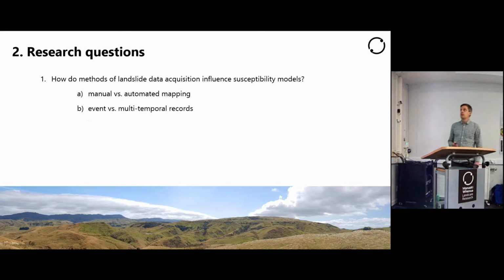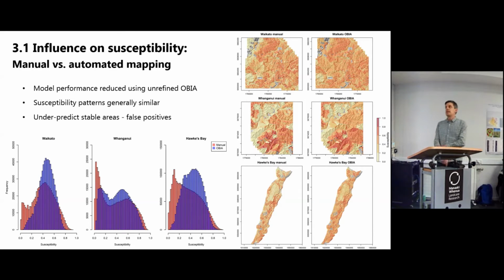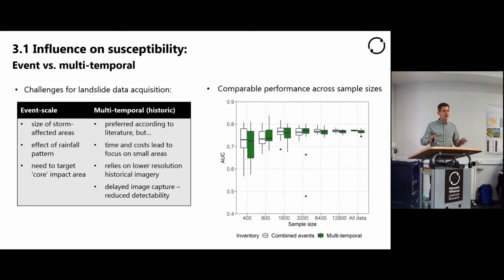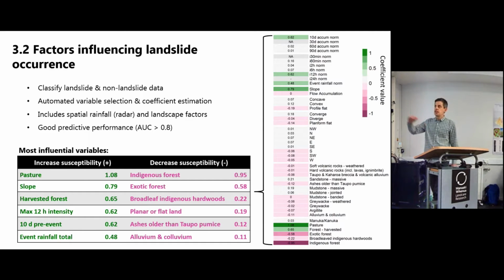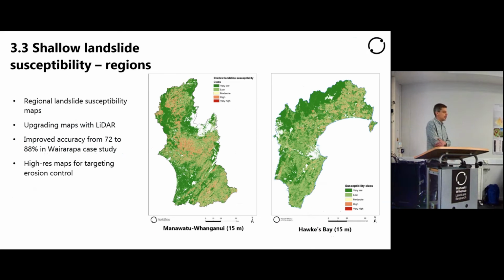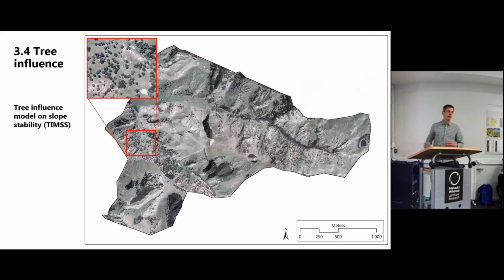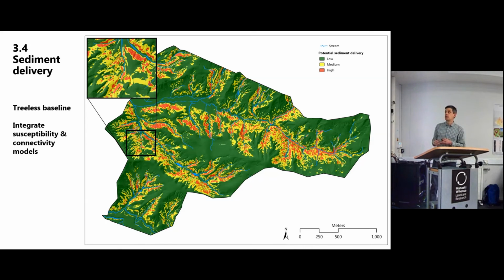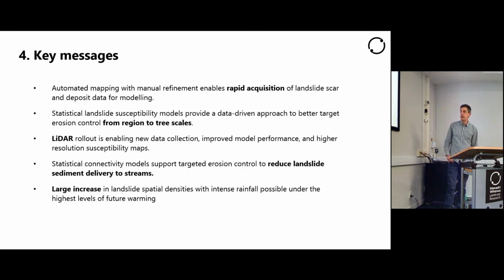Understanding rainfall-induced shallow landslide susceptibility Key findings from the STEC programme